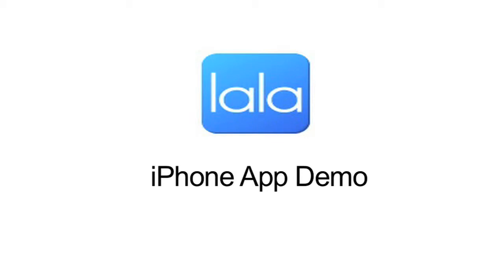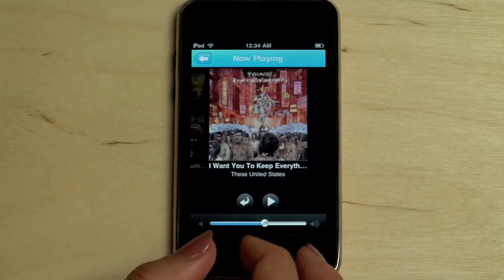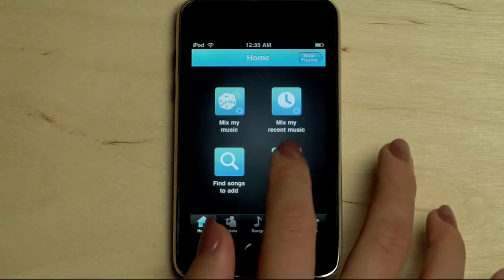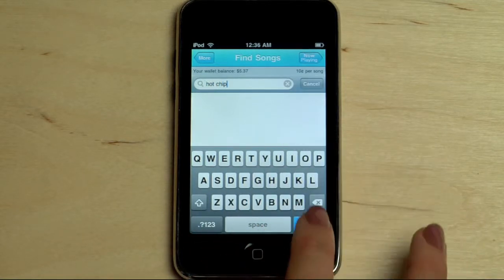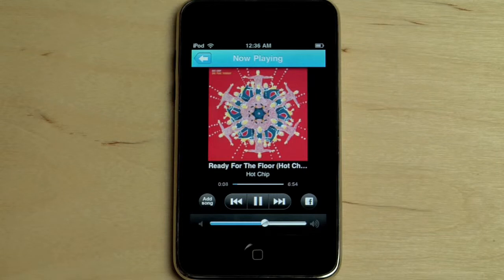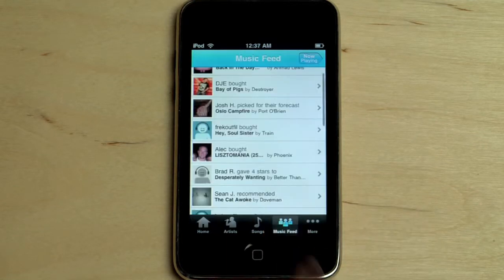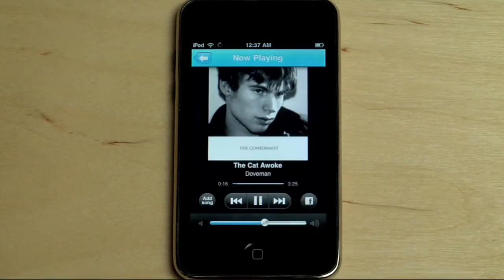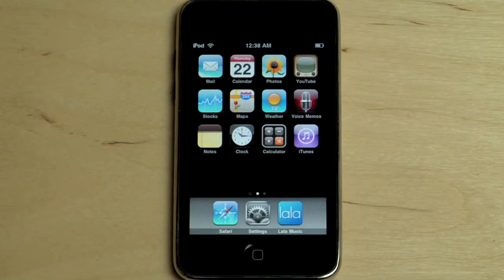Official lala app demo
The demo video I shot of the never released lala app. Apple bought the company after I shot this. This is iCloud now.